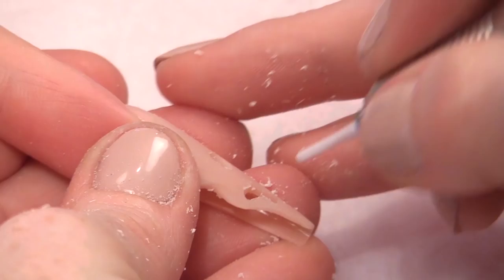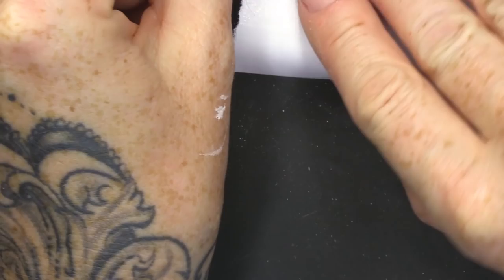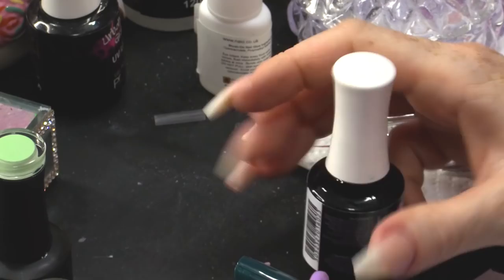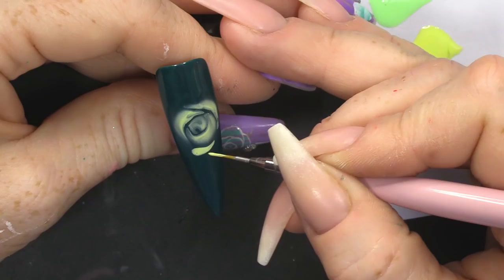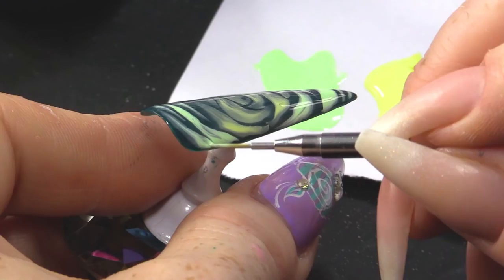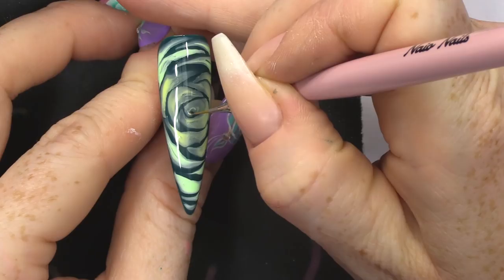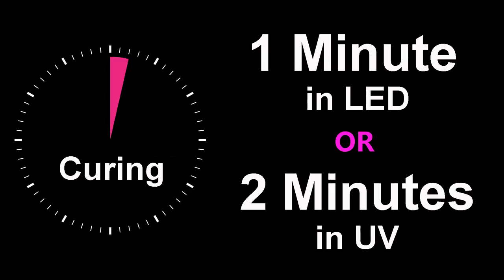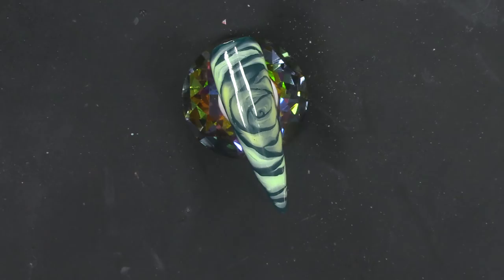BLOOMING GEL ROSE - WATER COLOUR EFFECT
Hey, guys. Today's design is going to be BLOOMING marvellous. We are going to be once again using this fantastic new product that's called Blooming Gel Polish! I absolutely love it!

So first of all, we are going to create a base for this tip using a lovely dark green called Envy and then we are going to using this gorgeous pale green that kind of looks like mint ice cream and we are also going be using the gorgeous Limoncello and we are going to be using laying the Blooming Gel Polish on top of the nail so that we can start working on our unique rose design.

So, there you are, guys. I hope you enjoyed this video and if you did please remember to subscribe to our channel for more wonderful nail videos like it and I, Kirsty Meakin will see you in the next video!

Love ya!

xxxxx

Kirsty

Instructions:
1.Go to the video that you want to contribute closed captions to.
2.In the player, select the gear icon .
3.From the drop-down menu, select Subtitles/CC , then Add subtitles or CC.
4.Select the video's language.
5.Play the video. When you get to the part where you want to add a caption, type your caption into the box.
6.Repeat this process for all the audio in the video, then click Submit for review.
7.You'll be asked if the captions are complete or if there's still more to be done. This helps us figure out if other contributors need to pick up where you left off. Choose No - Let others keep working on them or Yes - They're ready to be reviewed.
8.Click Submit.